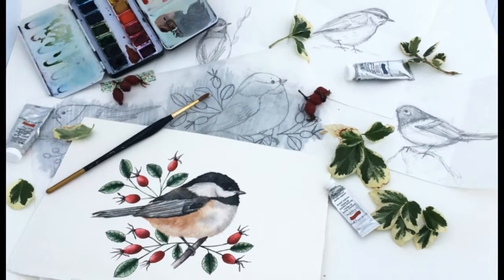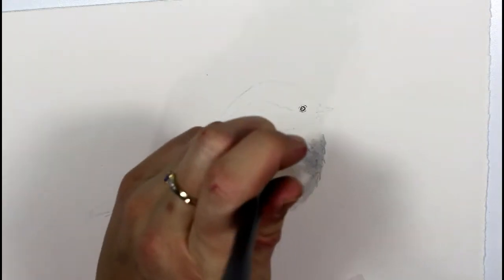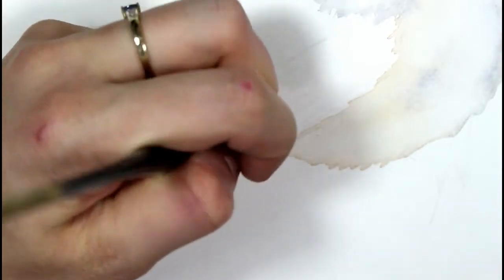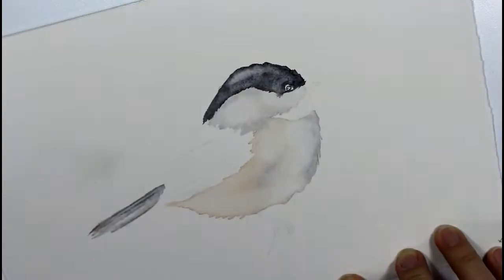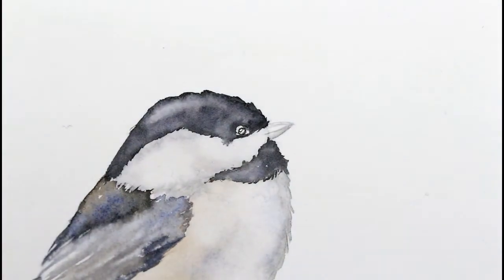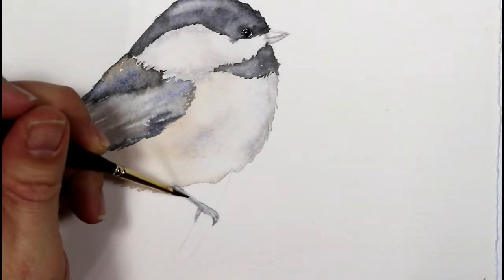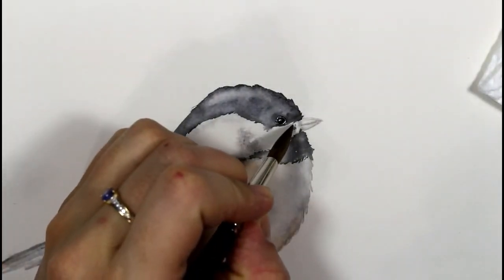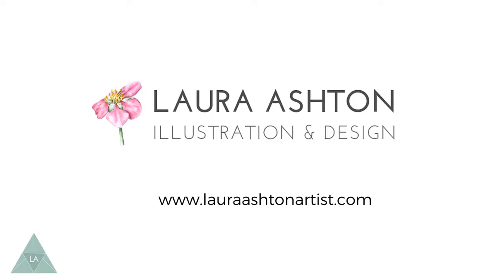How to Paint a Watercolor Bird | Black-capped Chickadee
Follow along as I show you how to paint this adorable Black-capped Chickadee!  I love painting watercolor birds and I am excited to share another video with you on birds.  Most of the process shown in this video is using wet in wet washes to build up color and form.

Visit my Skillshare profile to access full length online paintings and drawing classes!